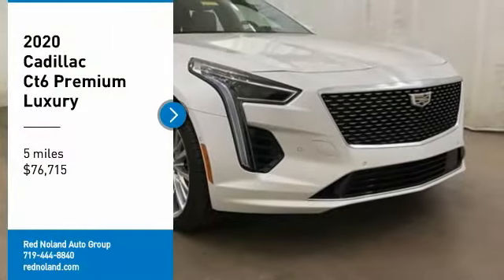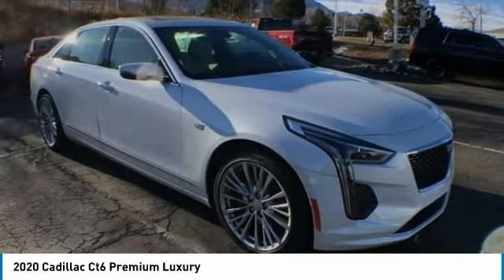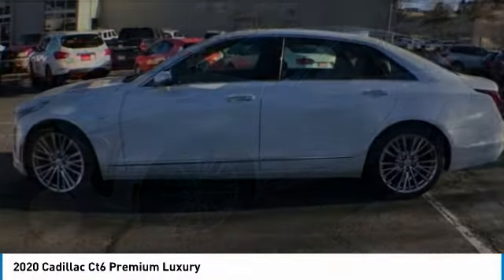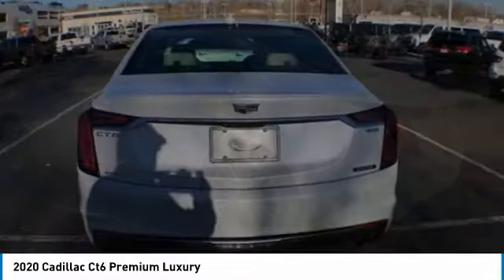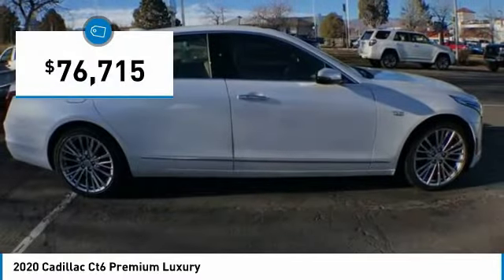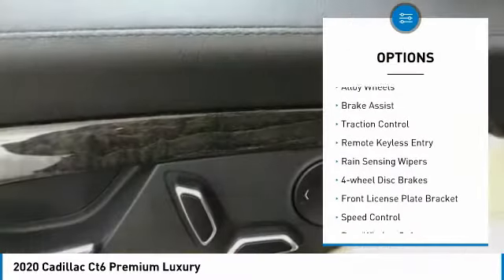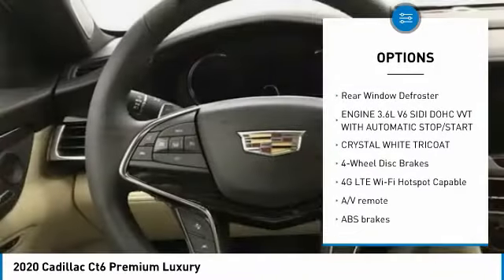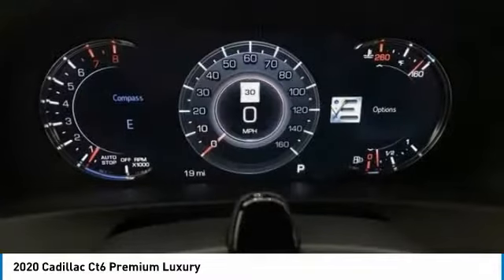2020 Cadillac Ct6 C100435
2020 Cadillac Ct6 Premium Luxury

2020 Cadillac CT6 3.6L Premium Luxury Backup Camera  Bluetooth  Bose High End Sound Package  Climate Package  Comfort Package  Driver Confidence Package  Leather Seats  Navigation System  Remote Start  Sunroof/Moonroof  Technology Package  4G LTE Wi-Fi Hotspot Capable  Blind spot sensor: Lane Change Alert with Side Blind Zone Alert warning  Brake assist  Cadillac Connected Access Capable  Distance pacing cruise control: Adaptive Cruise Control - Advanced  Electronic Stability Control  Heads-Up Display  Navigation System  OnStar & Cadillac Connected Services Capable  Power moonroof: UltraView  Preferred Equipment Group 1SD  Radio: Cadillac User Experience w/Embedded Nav  SiriusXM Radio  Speed control.